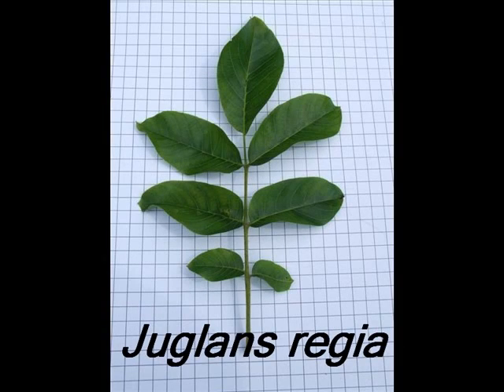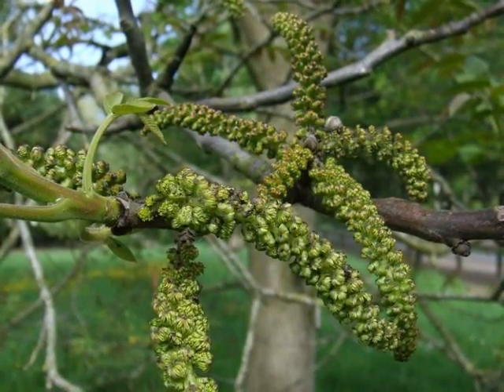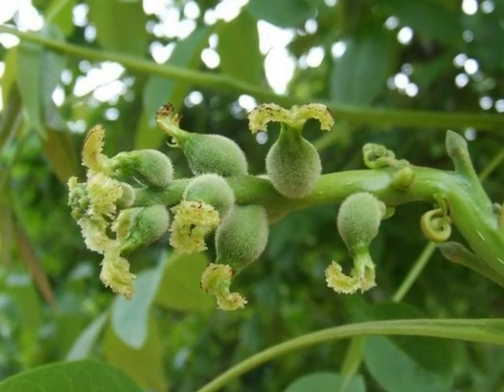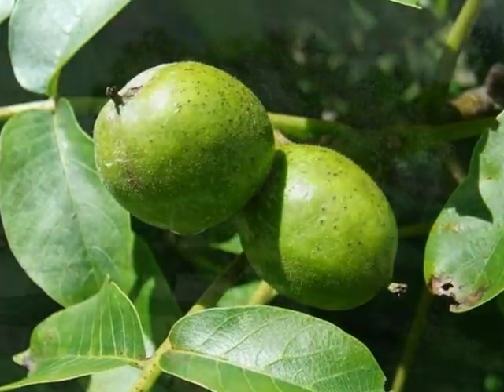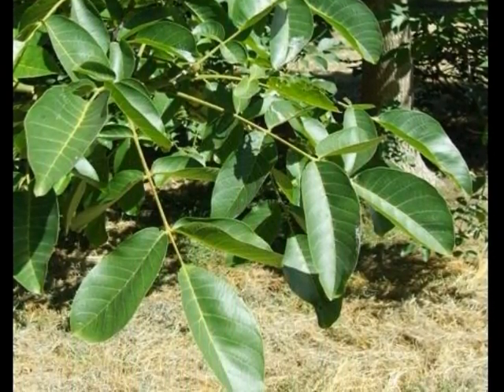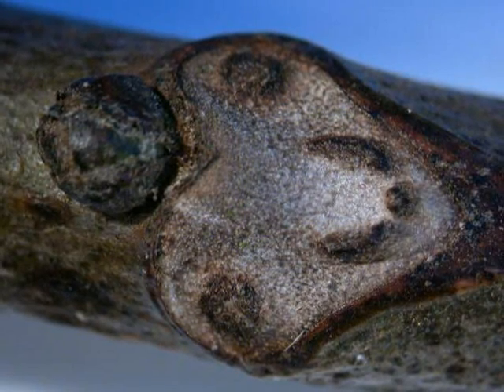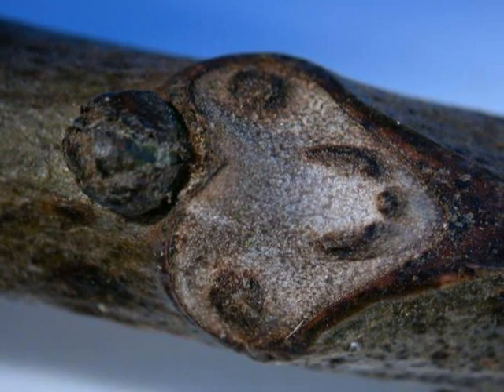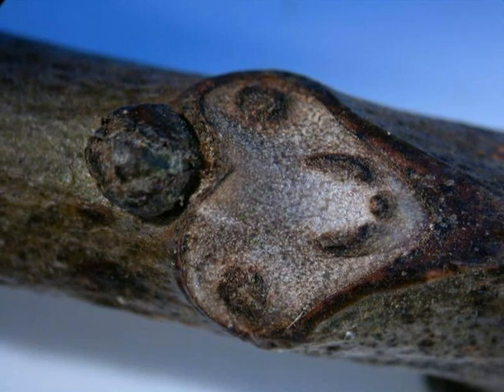Juglans regia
This short video has been created to help you identify this tree or shrub species that is naturalised in the UK and Ireland